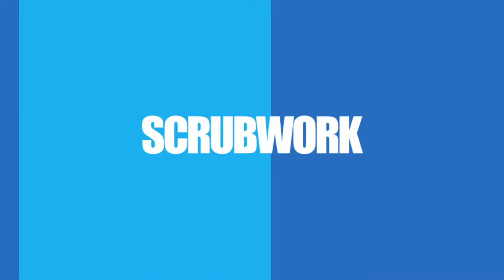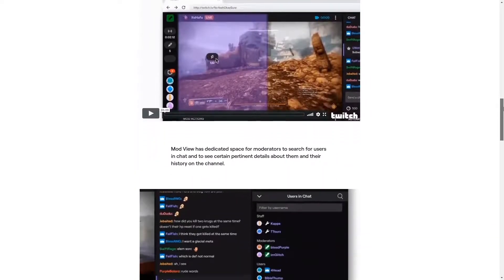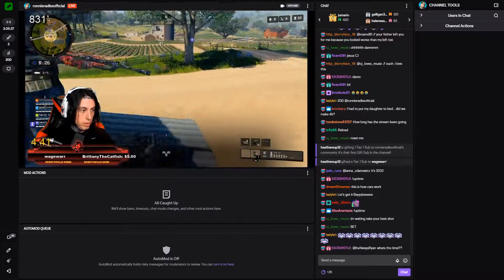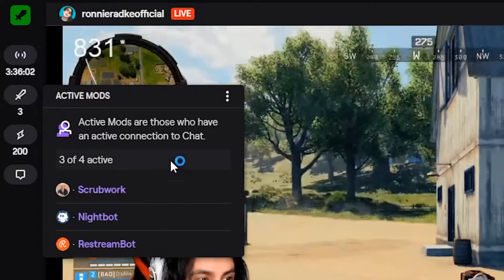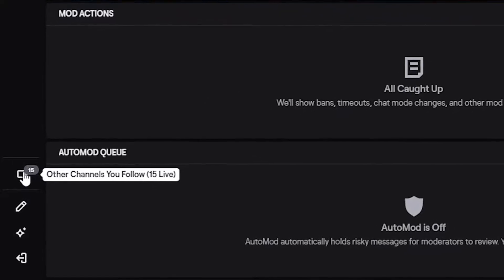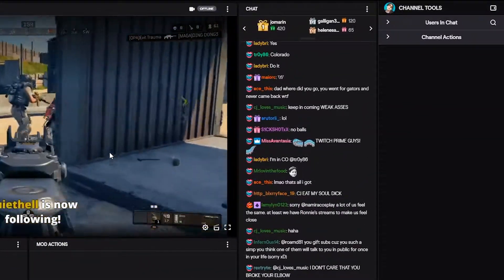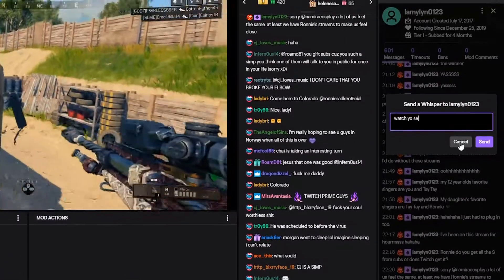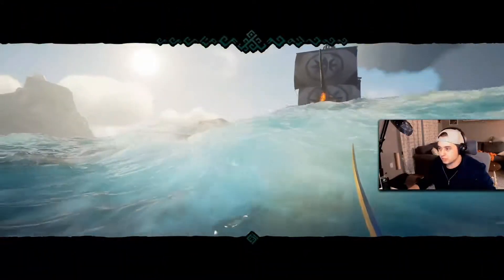Twitch Mod View - Moderator Dashboard Walk-Through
A Twitch Mod view dashboard walkthrough. Twitch moderators now have access to this dashboard "Mod View is a highly customizable home for all of the tools moderators need to take action on their channels."